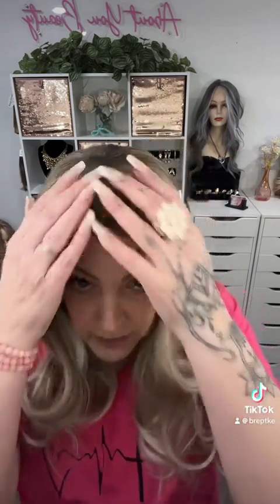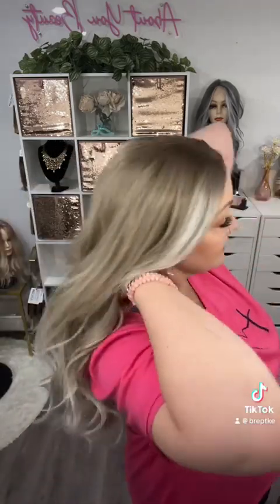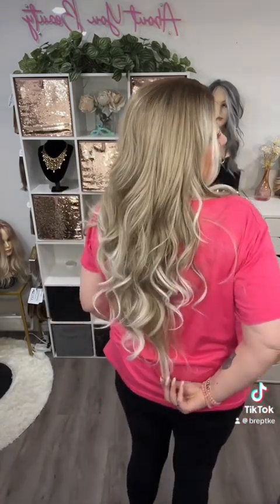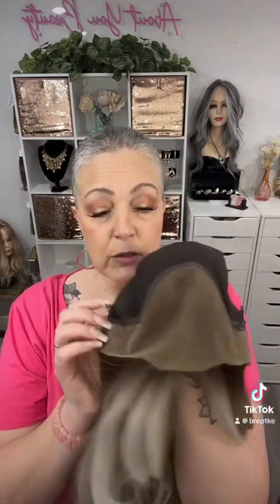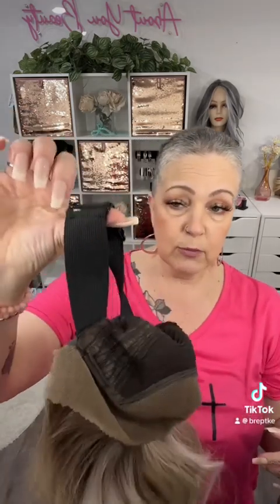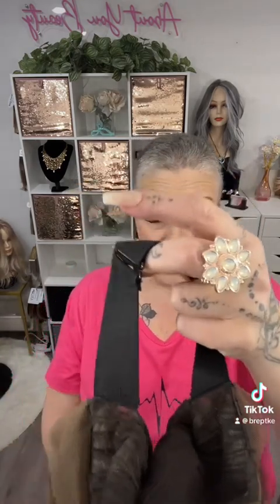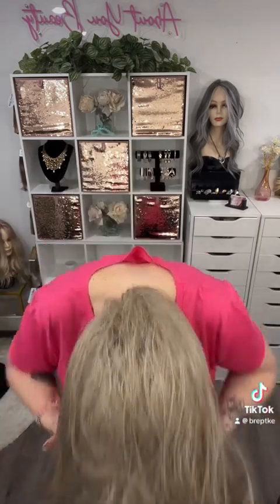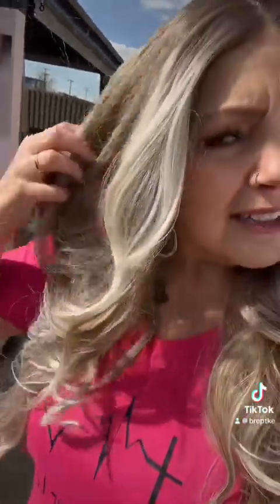PAULA from The Wig Spa Canada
Paula is an ash blonde lovers dream come true!!  13x4 free parting, money piece and heat friendly.

My Measurements:

Circumference: 22"
Hairline to nape: 12.75"
Ear to Ear: 13.25"
Temple to Temple: 13.5"
Hairline to Eyebrow: 2.5"
Hairline to tip of Nose: 5"
Hairline to bottom of Chin: 8.25"
Neck: 3-3.5"